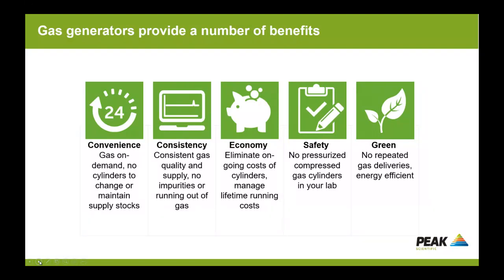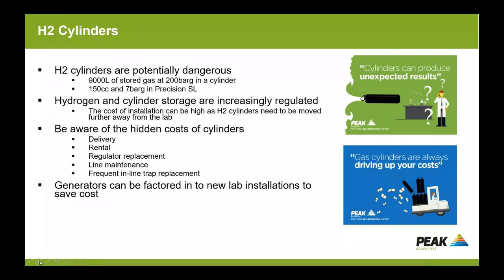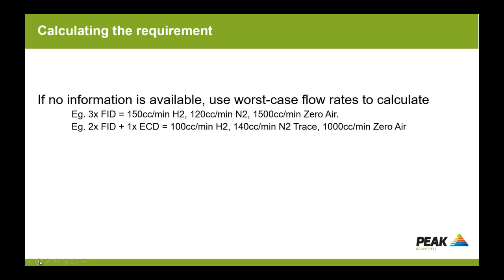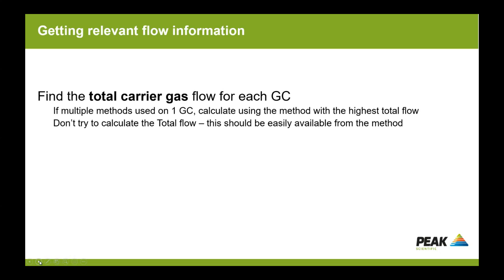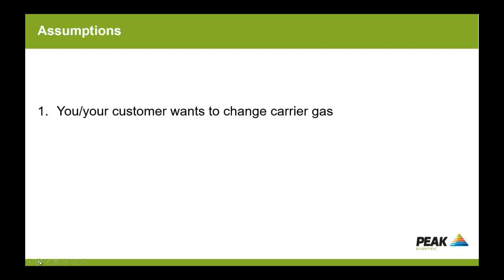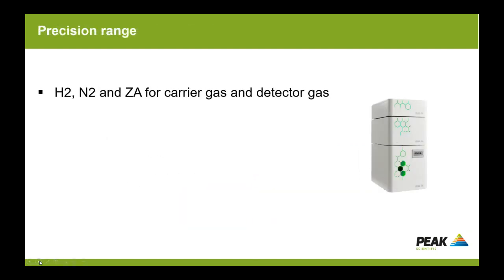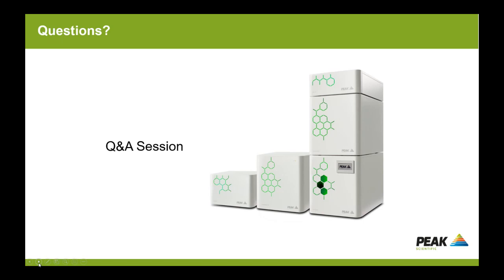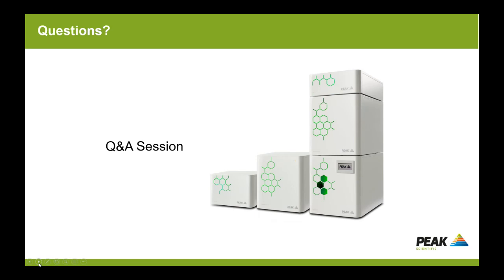Peak Scientific - How to choose the correct gas set up for GC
Peak Scientific's Product Manager, Dr. Ed Connor, shares his recommendations on how to choose the correct gas set up for GC analysis and takes us through:

Key benefits of gas generators
Generator safety
Calculating gas flow requirements for GC (detectors & carrier gas)
​Acquisition methods

The webinar is followed by a Q & A session.

Try our free GC gas calculator tool from the webinar